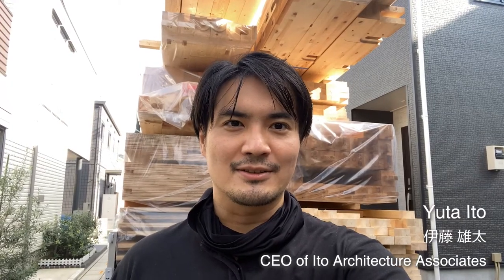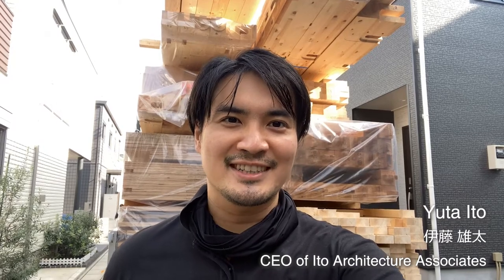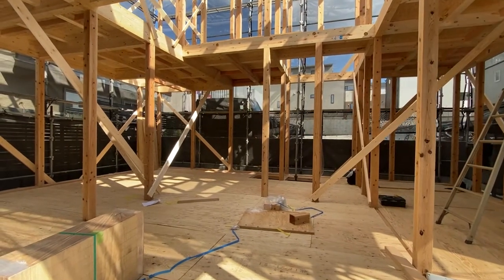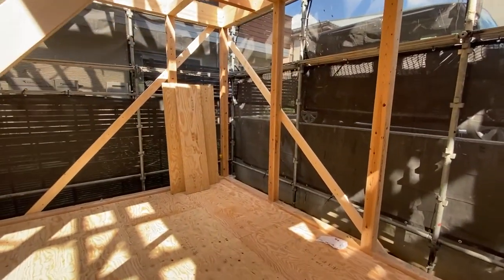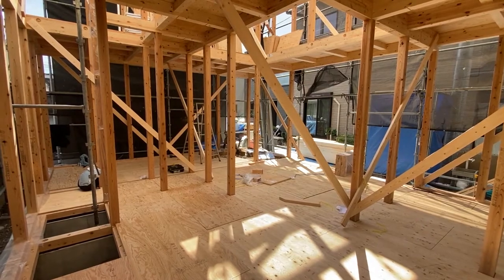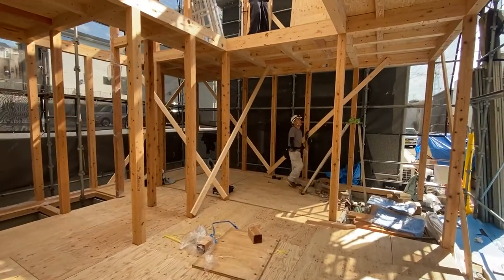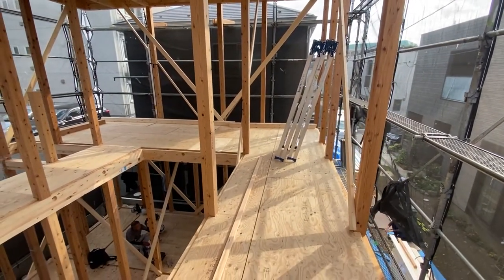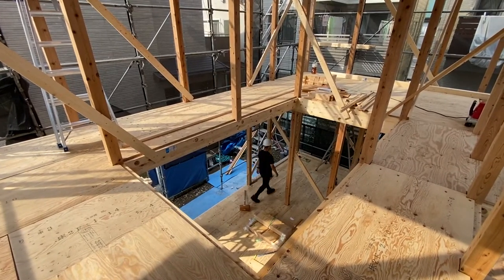One Day Construction : wooden structure of Japanese House Project by Ito Architecture Associates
This movie shows the one day construction of the wooden structure for the environmental house project near Tokyo, Japan. The carpenters build the structure so fast and efficiently in the highly sophisticated way of working.

Ito Architecture Associates is the design studio based in Yokohama and Tokyo and was founded in 2018. The design practice is wide variety and ranges from architecture, interior, and pavilion, to furniture. Our design is based on the computational technologies and materiality, therefore we introduces the experimental design process into each project in order that our design can concern social issues like global environmental problems.